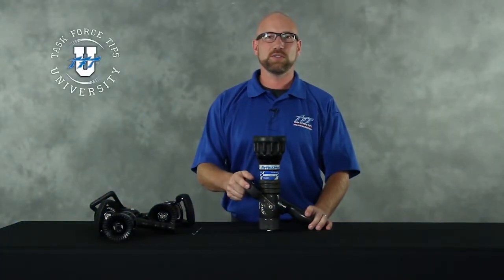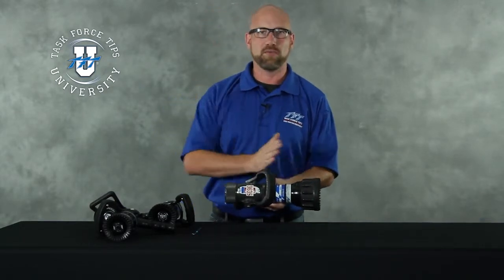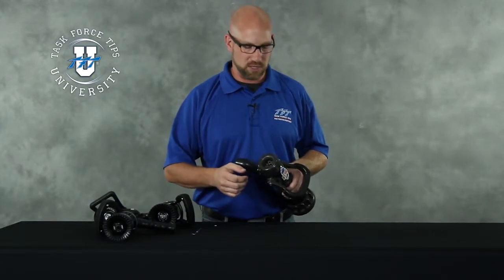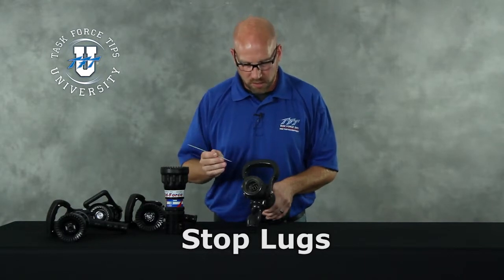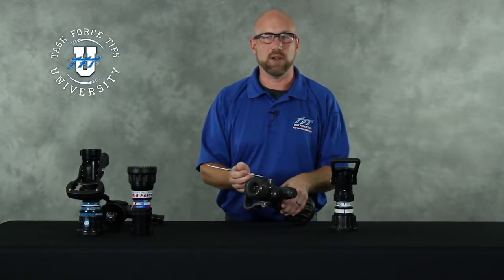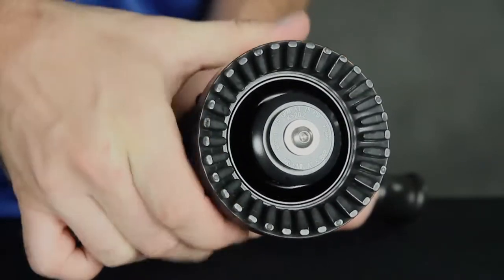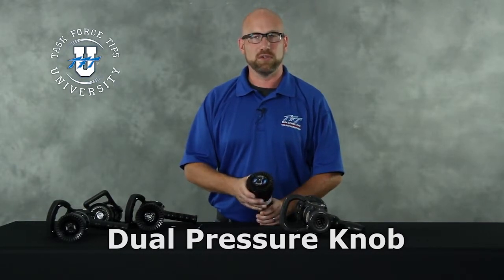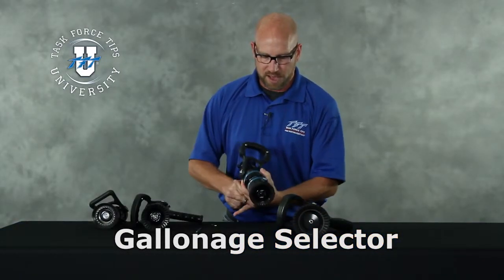LTV 625 Rev01 Visual Nozzle Inspection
TFT Service Video Series: Visual Nozzle Inspection